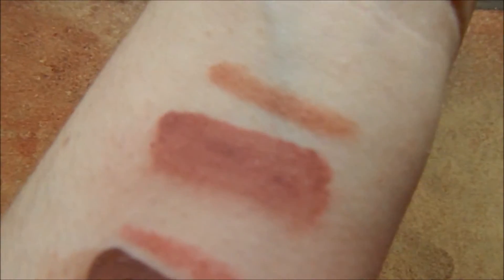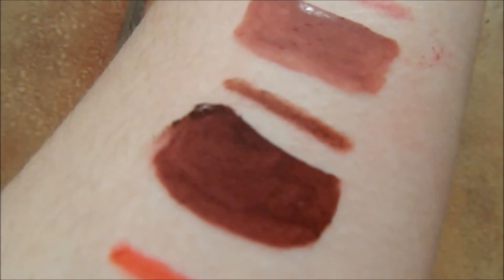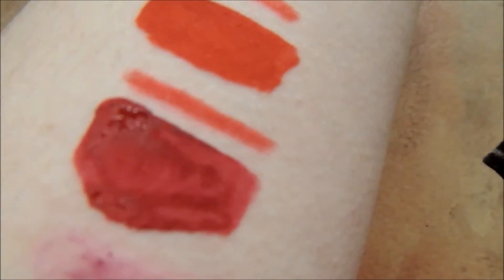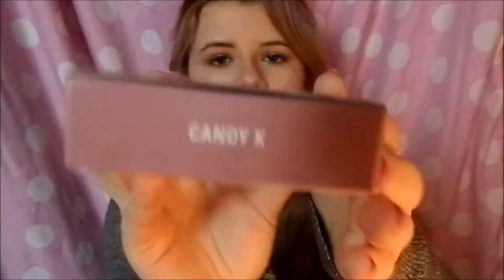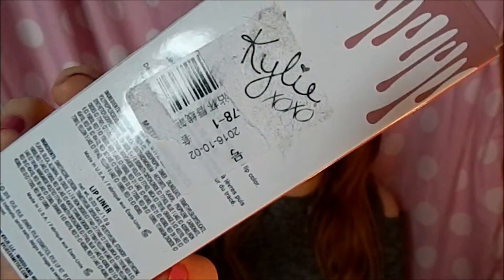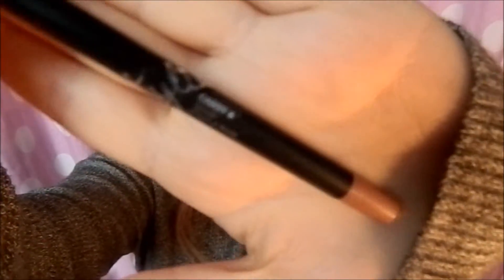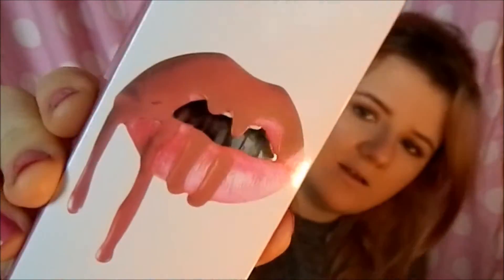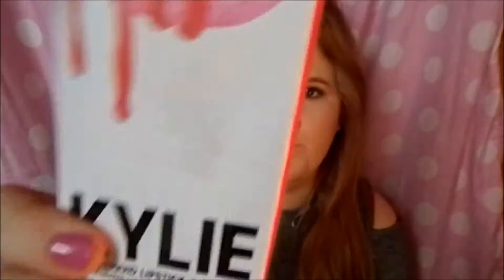FAKE KYLIE LIP KITS 😯🤔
You can get the amazon lip kits